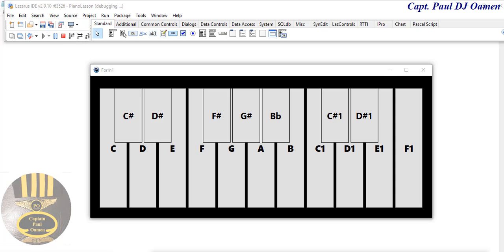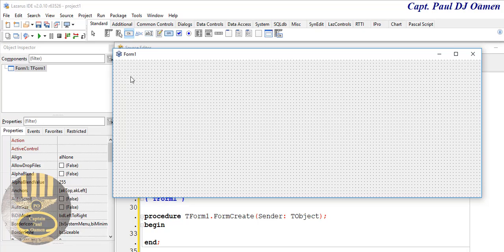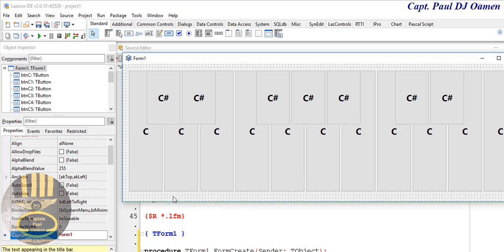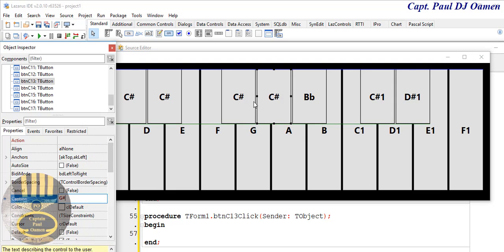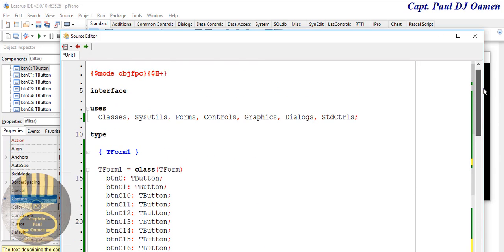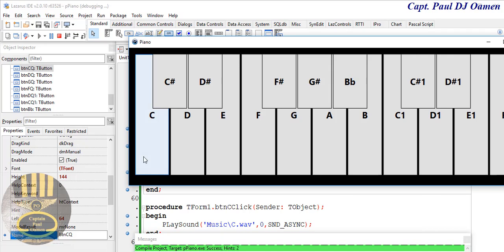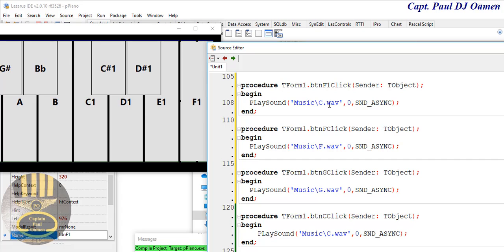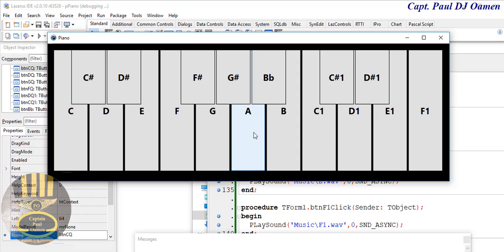How to Create a Piano using Pascal in Lazarus IDE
How to Create a Piano using Pascal in Lazarus IDE. In this video tutorial, you will learn how to develop a Piano in Lazarus using Pascal programming language.

Channel Members can Download the Source Code of Pascal Piano created in Lazarus and modify it for their own personal use. Plus one other source code per month. Total - 2 Source codes Per Month, only: